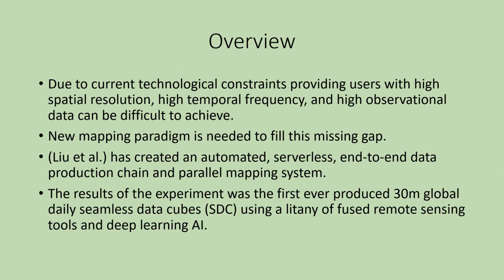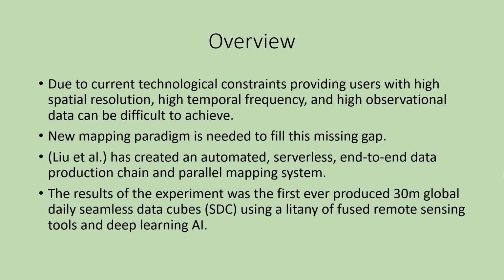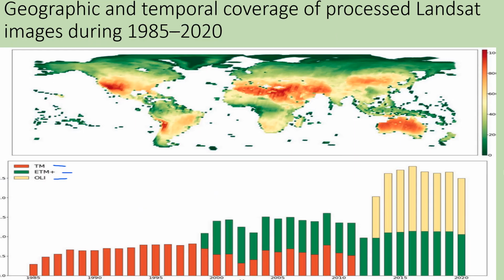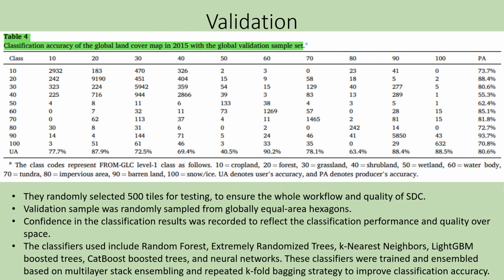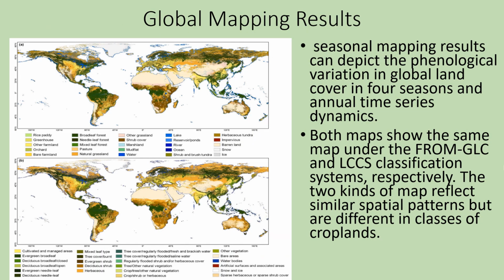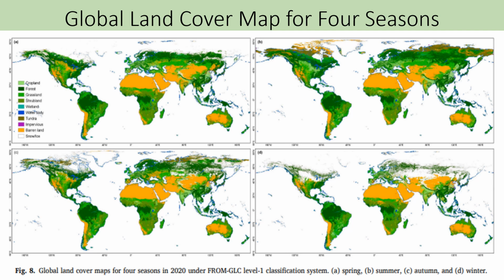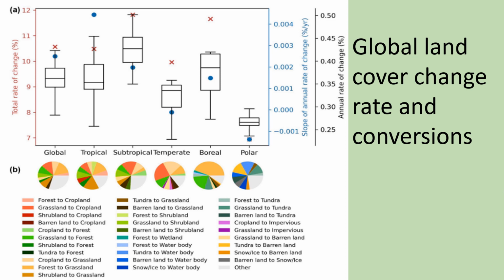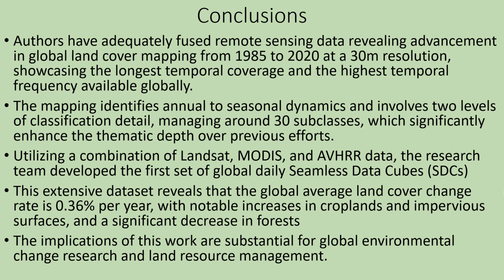Topic 11 PowerPoint Habitat Quantification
Remote Sensing for Habitat Quantification